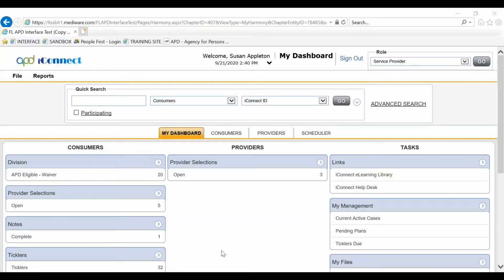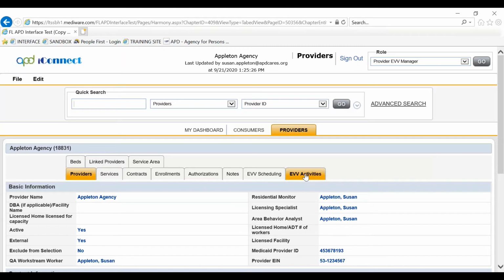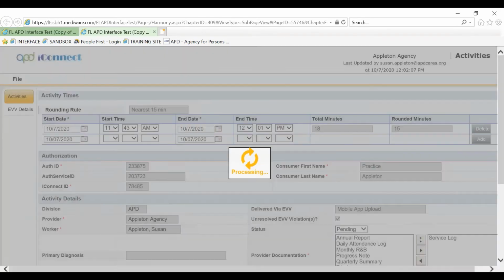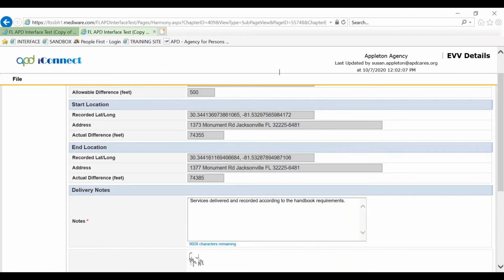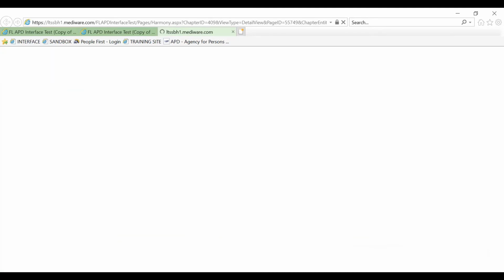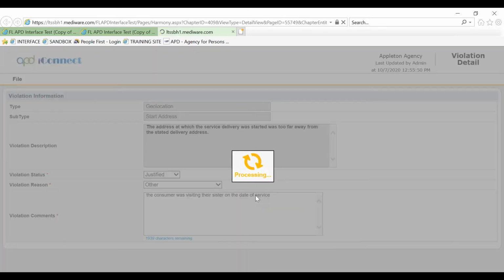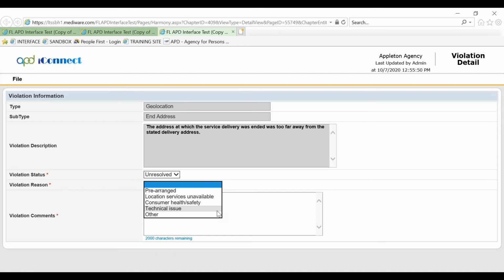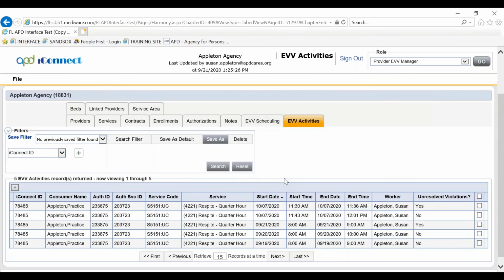APD iConnect Reviewing EVV Activities and Violation Justification